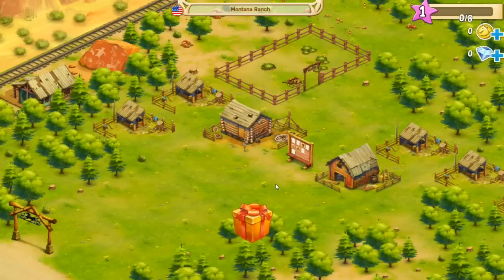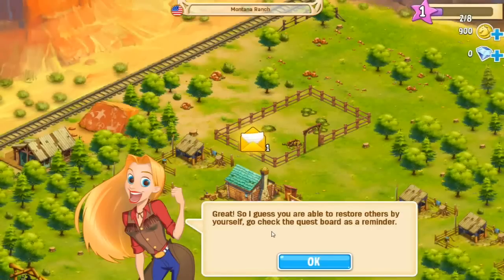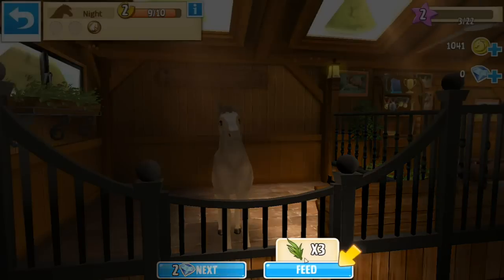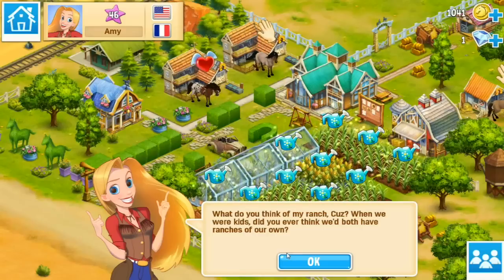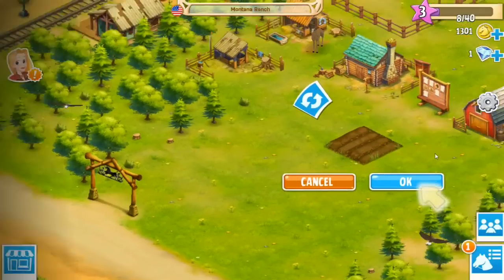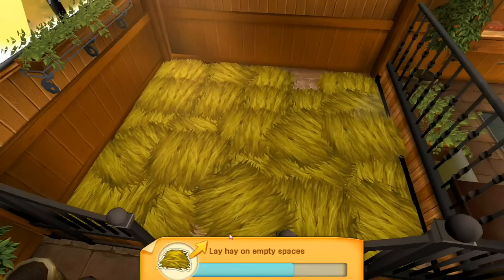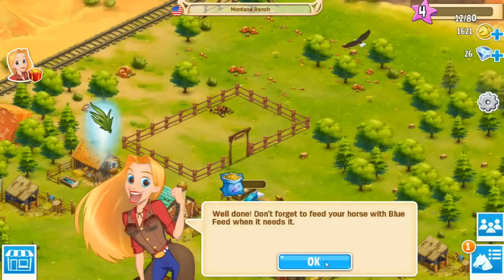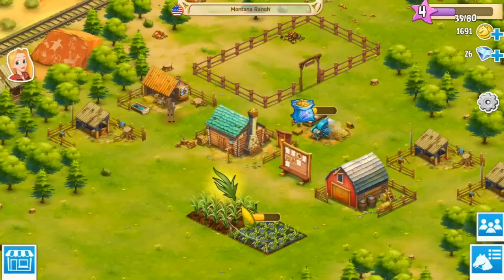Horse Haven || Meeting Our First Foal! - Episode #1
Welcome to Horse Haven! We're taking over the ranch for Aunt Carol and going to do our best to make it successful! Will we be able to fill up the empty stables with beautiful horses?